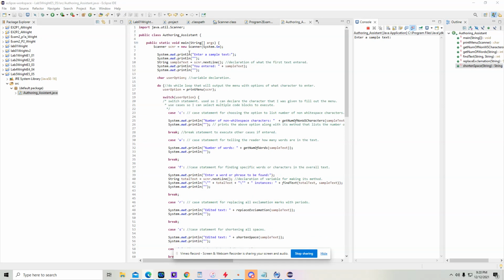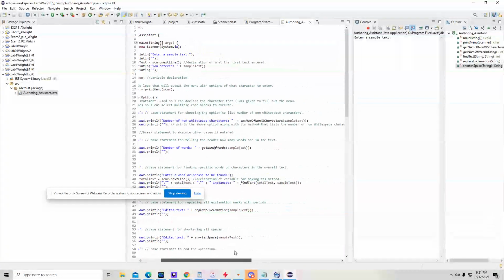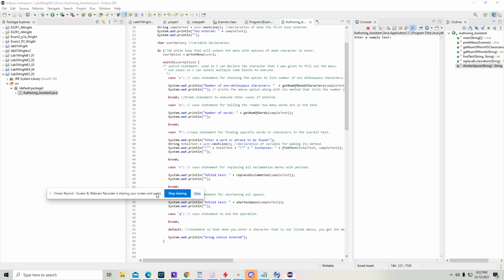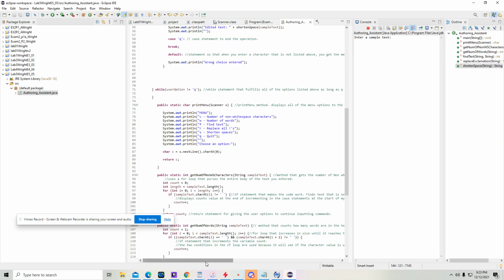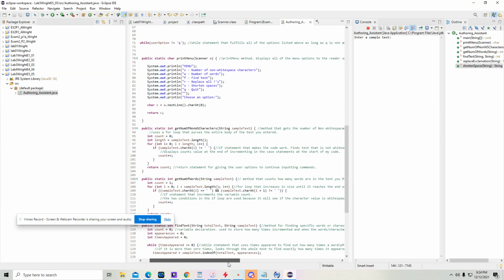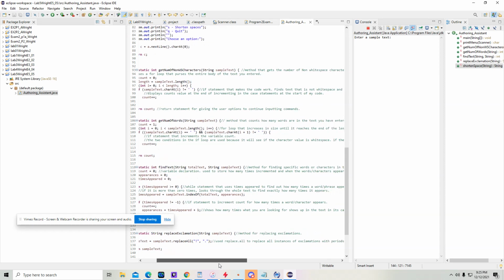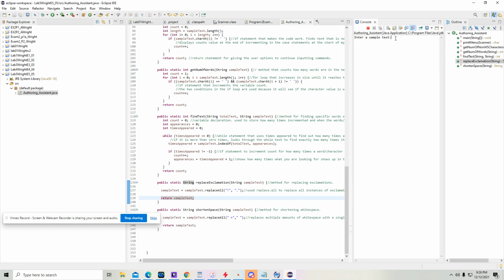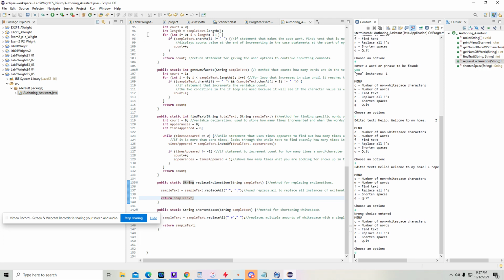lab 5 recording